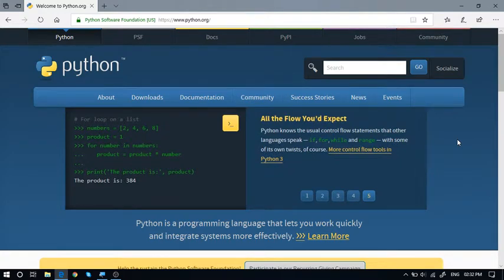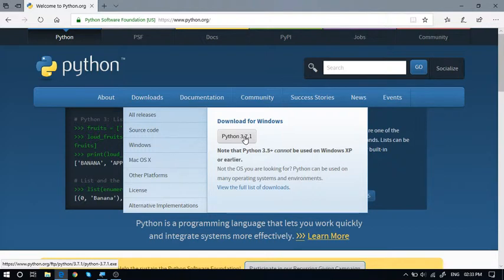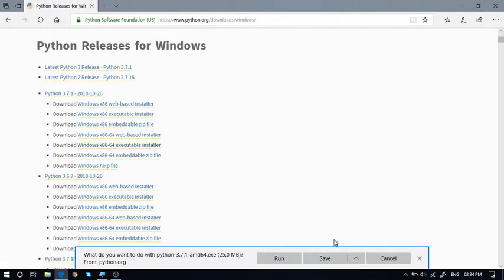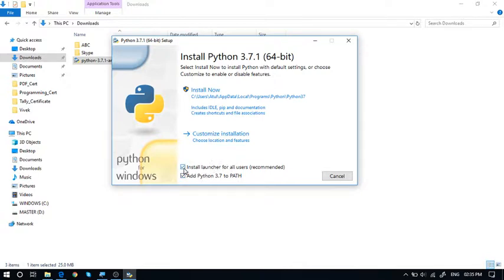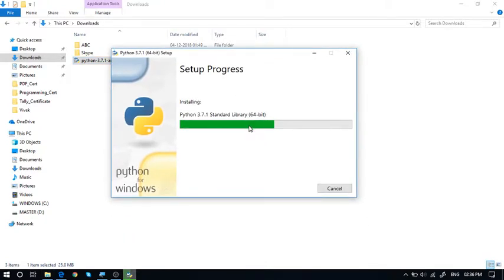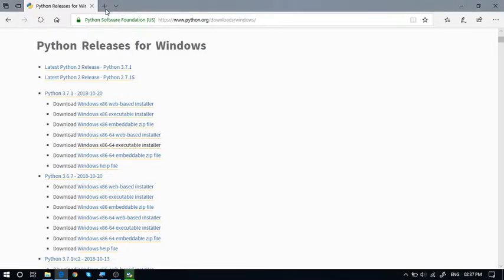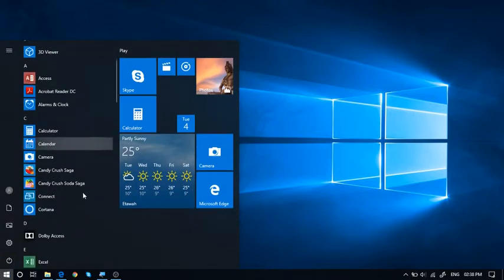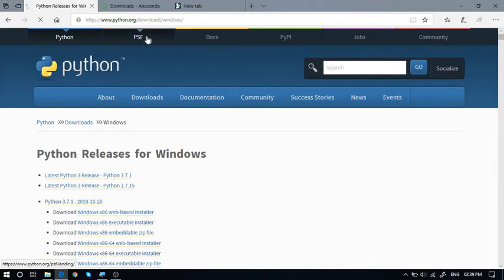Minimal Python Installation in Windows 10 : Python Environments Setup - Tips & Tricks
FOR BEGINNERS ONLY: In this Video, we covered the installation of Python on Windows 10.

Want to learn Python? Download Simplify Python App from Google Play Store